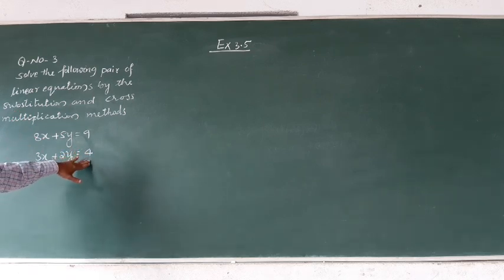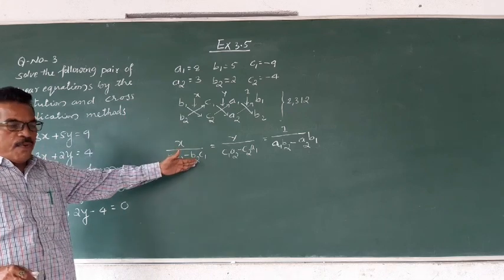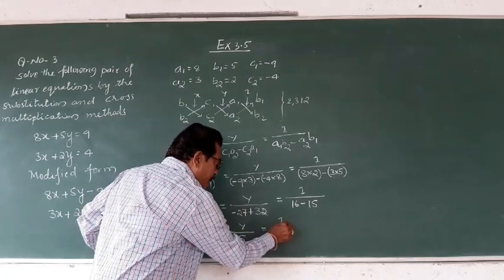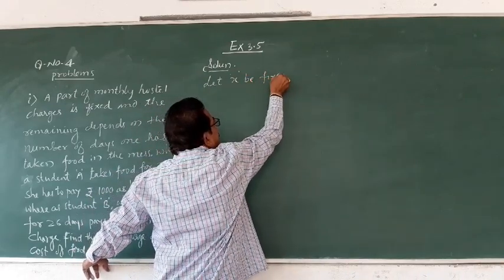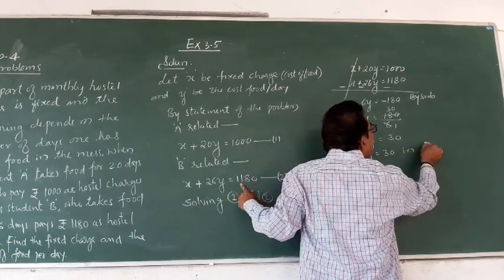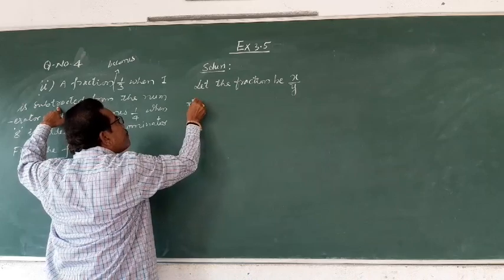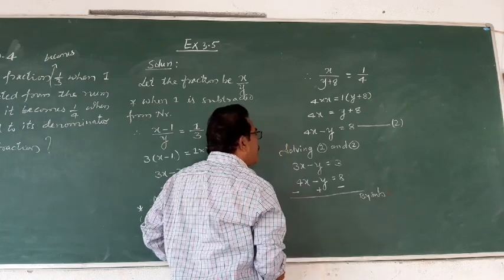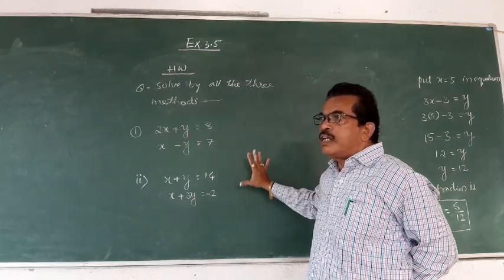Linear Equations Lecture 19